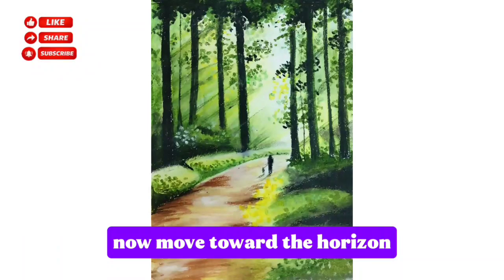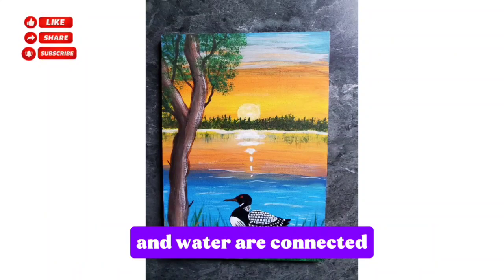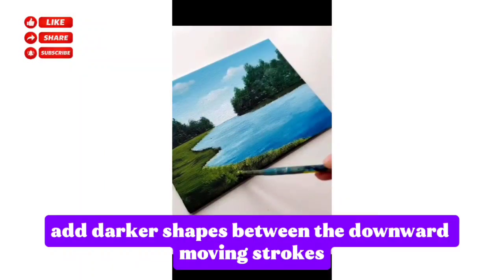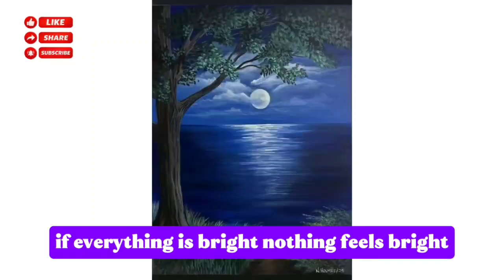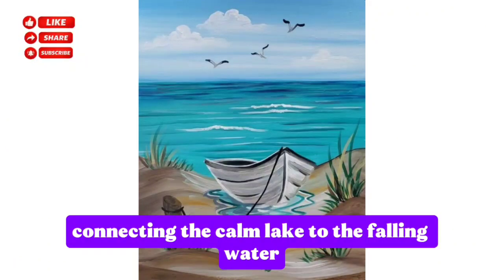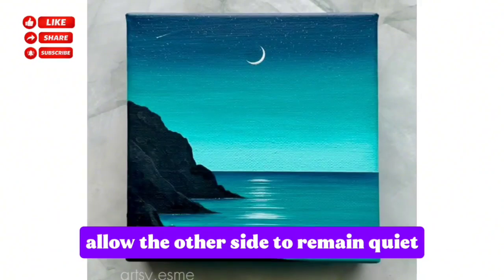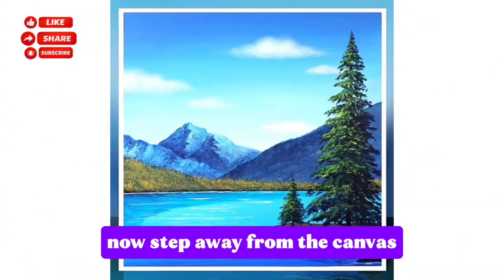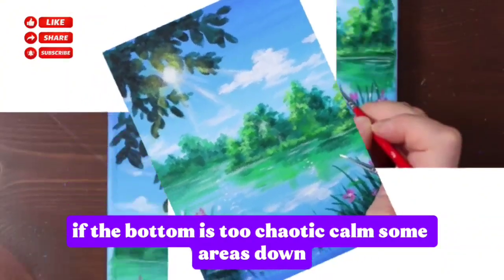How To Paint a Lake Falling Out Of The Frame｜Painting For Beginners | Abstract Acrylic Landscape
Discover how to paint a dreamy abstract lake that appears to fall right out of the canvas! In this beginner-friendly acrylic painting tutorial, we’ll create a peaceful lake landscape and transform it into an imaginative, flowing composition where the water seems to escape beyond the frame.

You’ll learn how to build a soft atmospheric sky, create depth in the lake, blend beautiful colors, paint expressive water reflections, and use brush movement and contrast to create the illusion of falling water.

You don’t need advanced painting skills to follow along. Just grab your canvas, brushes, acrylic paints, and let your imagination guide you. This relaxing painting process is perfect for beginners, art lovers, and anyone who enjoys abstract landscape painting.

Watch until the end to see how a simple lake transforms into a unique abstract artwork that feels like it continues beyond the canvas.

       Spend several hours in maKing these videos.We collect the pictures from diffrent sources,crop them or edit them to suit our video format and arrange them  sequentially  to   creat our unqe videos.These videos have never been used by any other users or have never been posted on any other social media.They are own creations uniqe to our channel.We acknowledge  all those  who contributed by making the pictures available on the internet for use by the general public.